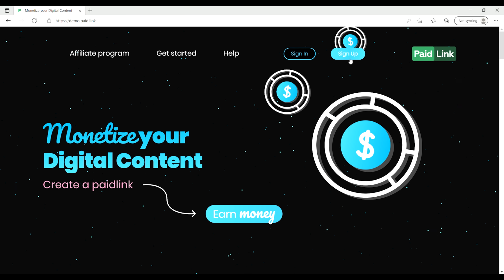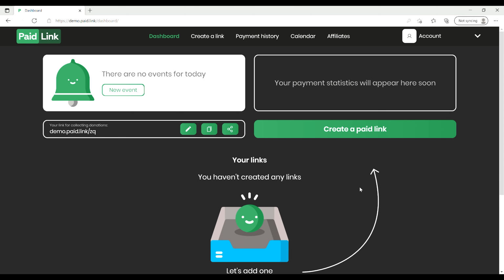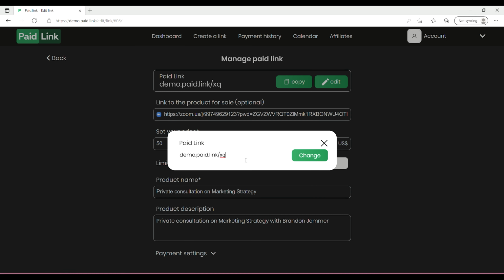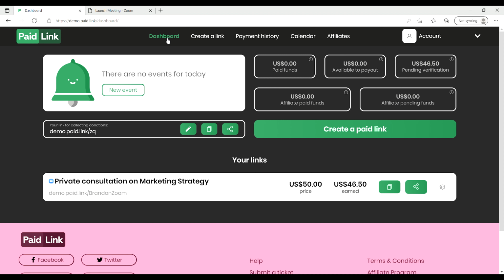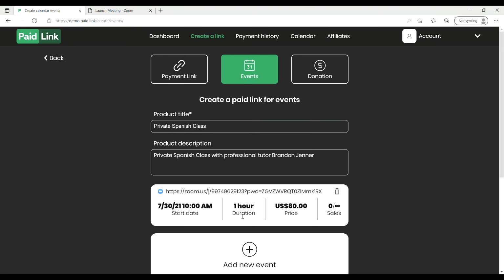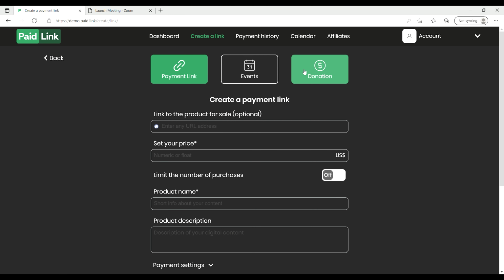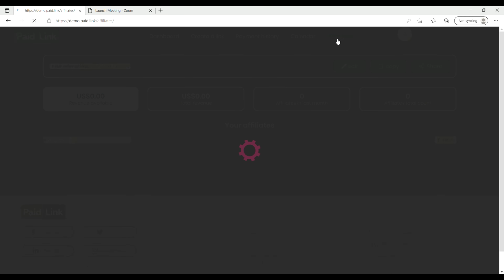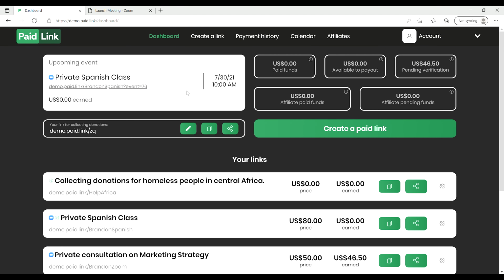Paid link Intro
Introductory video tutorial on the basics of using Paid.link monetization tool
and earn money on your talent and skills!